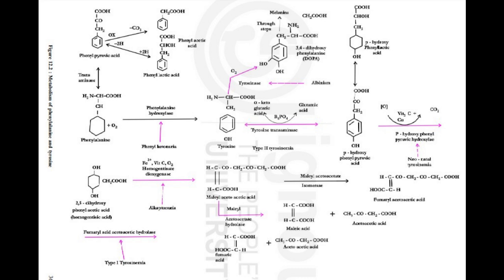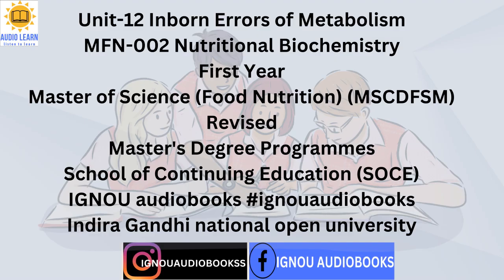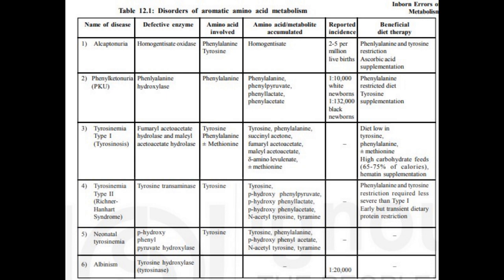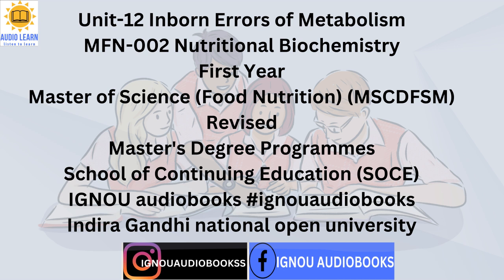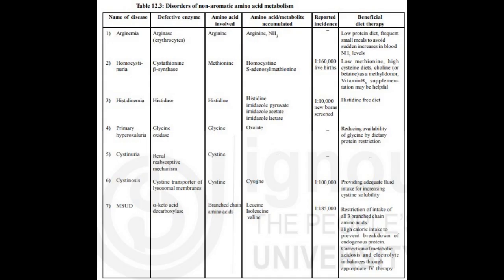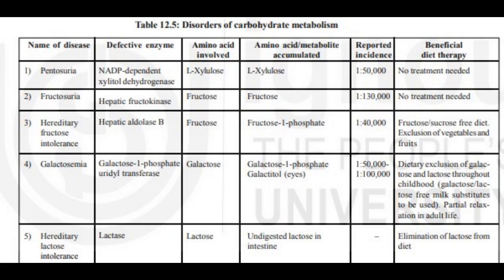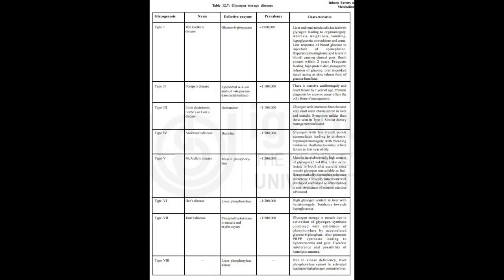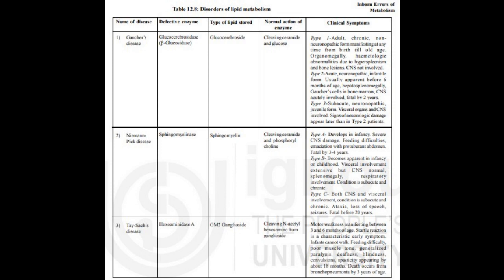Unit-12 Inborn Errors of Metabolism MFN 002 MSCDFSM SOCE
Unit-12 Inborn Errors of Metabolism
MFN-002 Nutritional Biochemistry
First Year
Indira Gandhi national open universit